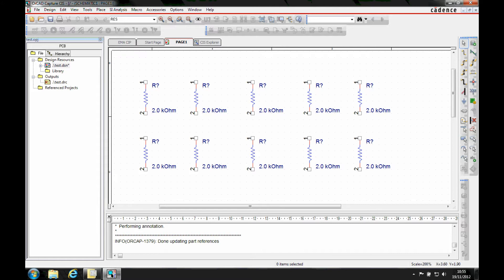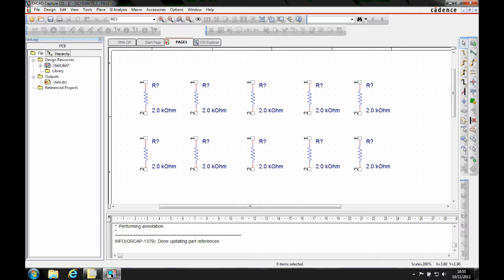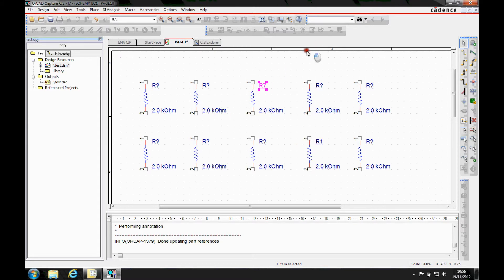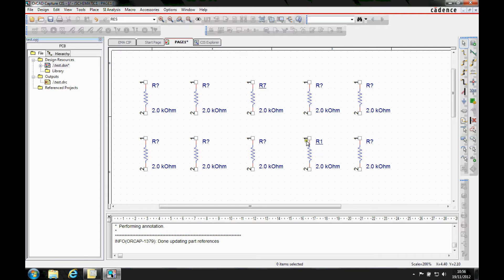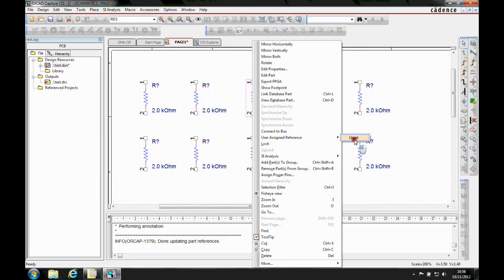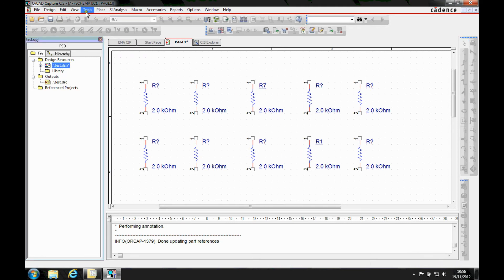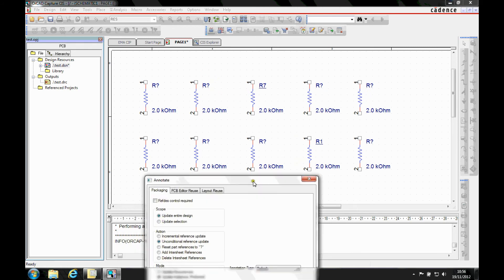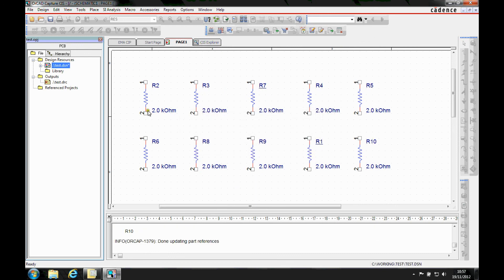Custom Ref Des Tutorial how-To OrCAD Allegro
Here we explore the ability to create custome reference designators in OrCAD Capture and Allegro Design Entry CIS